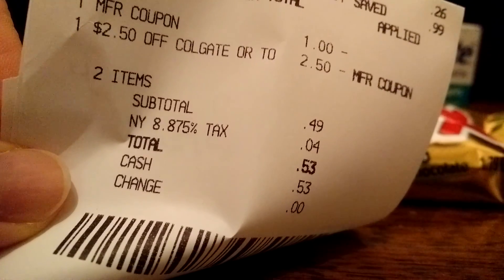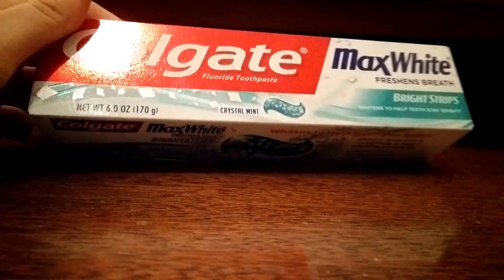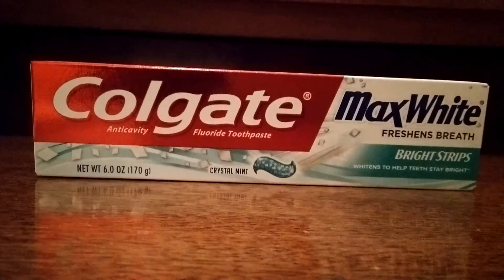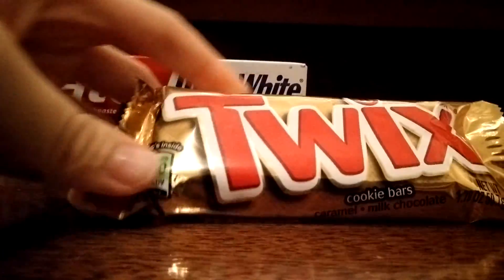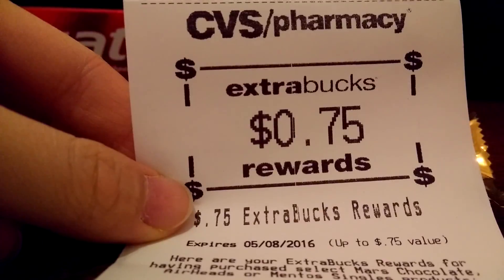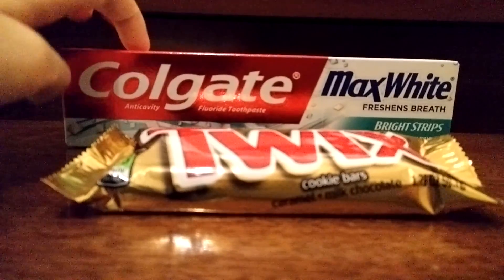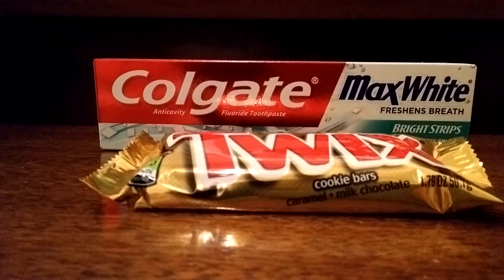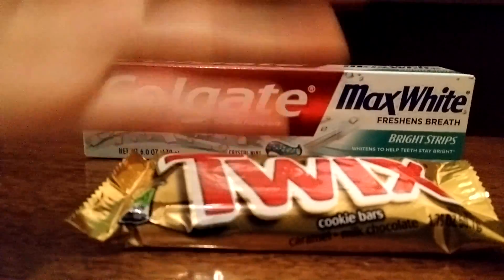CVS Haul: Spending 53¢ on Colgate Toothpaste & Twix Candy!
Until the end of this week, the CVS extra care coupon machine will print a $2.50 off any Colgate Max or Total toothpaste coupon once you scan your extracare card! You can combine it with a $1 off coupon from coupons.com (available last month) or use a $0.75 off coupon

All Mars single candy bars are $0.99, this week buy 1 and receive $0.75 extrabucks rewards to be used on future purchases!